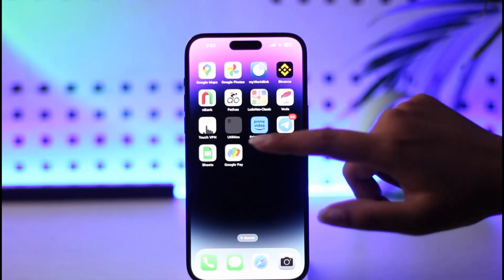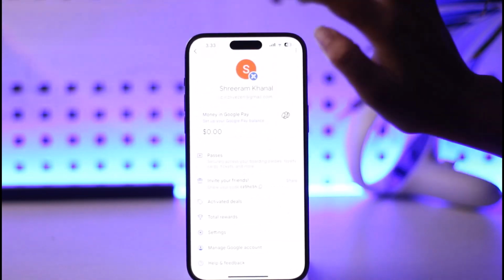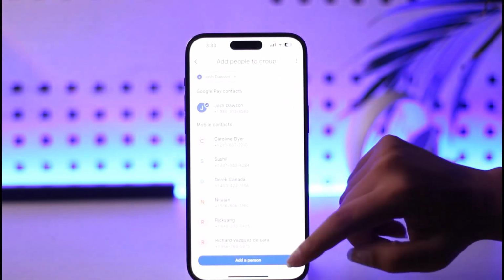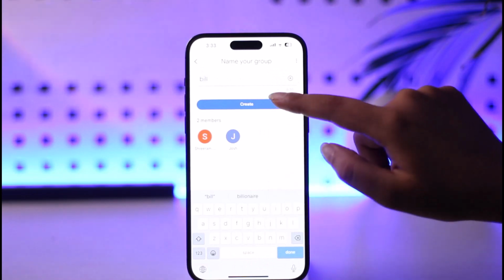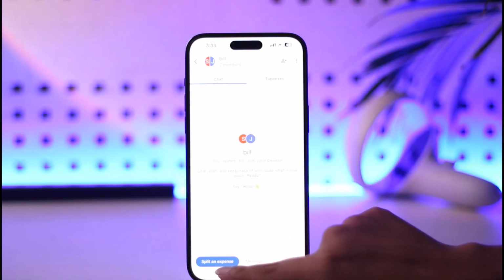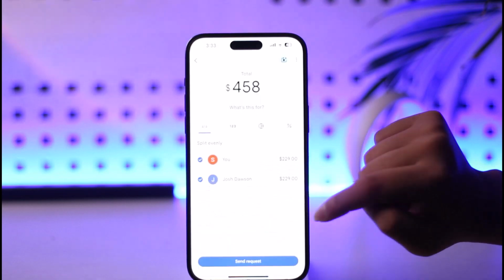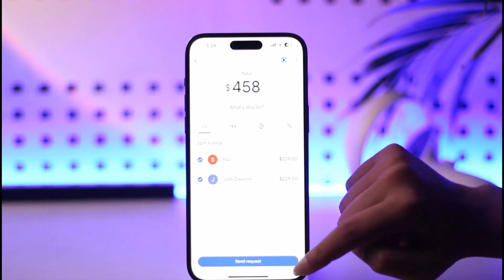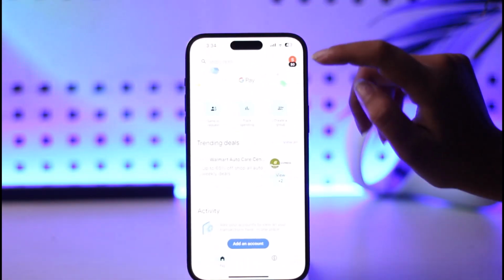How to Split in Gpay !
In this video, I will guide you on how you can easily split in Gpay by following some easy steps.
0:00 Intro
0:14 Create a group
0:43 Split in Gpay
1:07 Conclusion